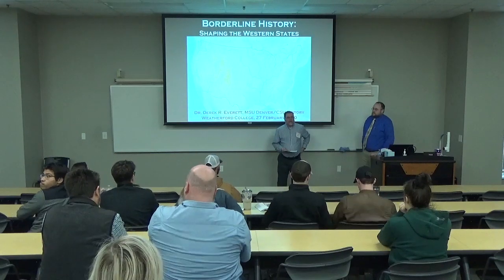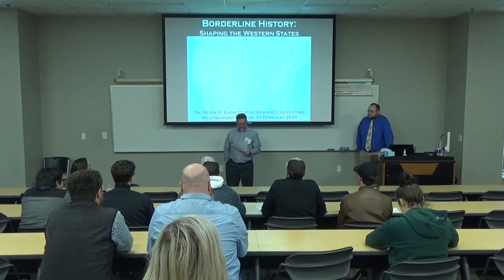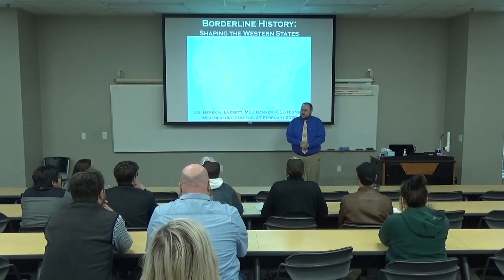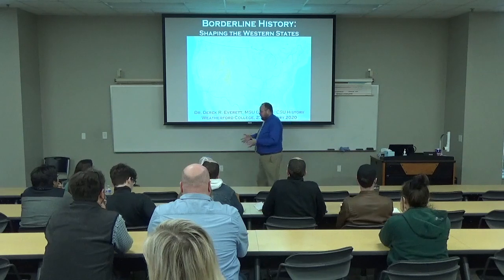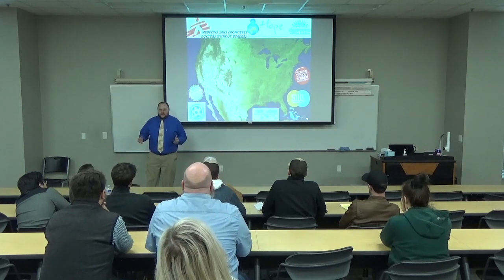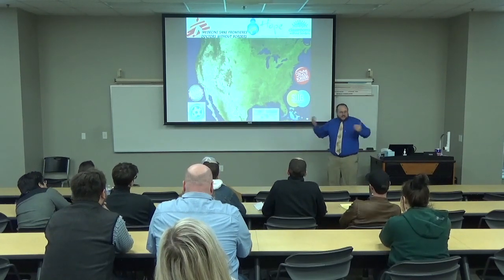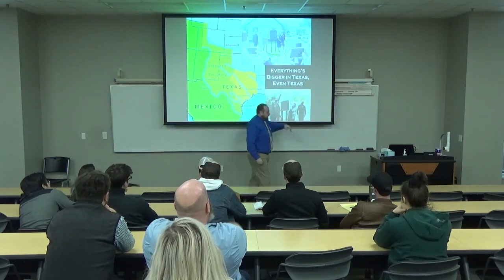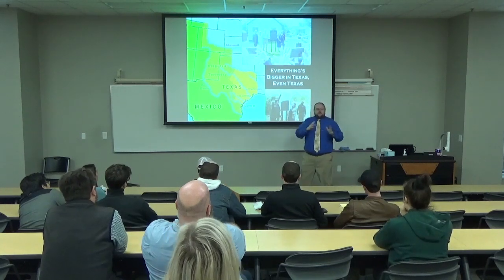2020 IAC Keynote Speech "Borderline History: Shaping the Western States"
2020 Weatherford College Interdisciplinary Academic Conference Presents:

Keynote Speech "Borderline History: Shaping the Western States"
Presented by: Derek Everett, Ph.D, Colorado State University Assistant Professor and Metropolitan State University of Denver Senior Lecturer

Topic Covers: The United States spent much of the nineteenth century dividing the West into states by drawing the lines through landscapes and cultures to create a framework of control.  The lines that embrace Texas, among many other polities, reflects the consequences of seemingly simple invisible boundaries to shape communities and people yesterday, today, and tomorrow.  Dr. Derk Everett will explore with his audience how state boundaries emerged in the nineteenth century, and what impact they continue to have from the Lone Star State to the Pacific coast and the Mississippi valley.